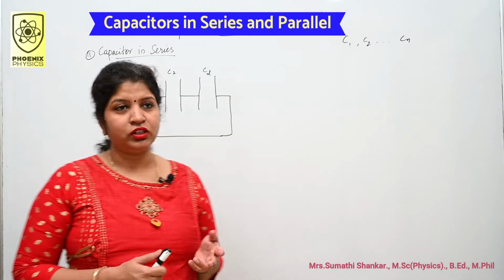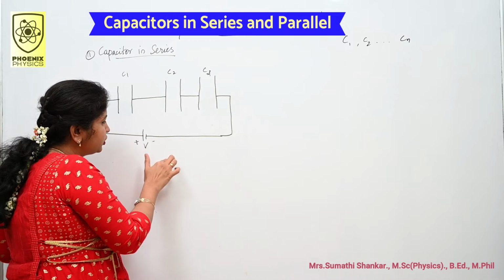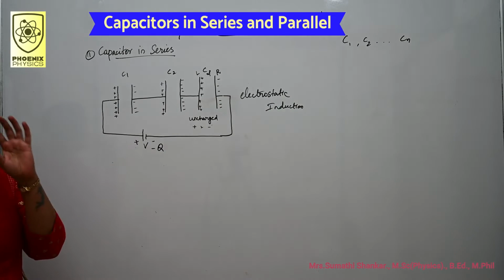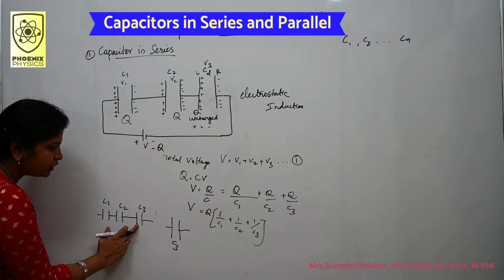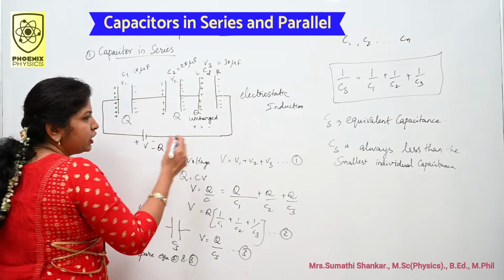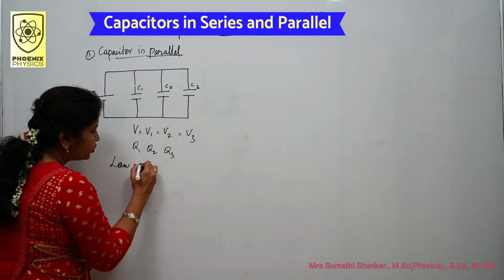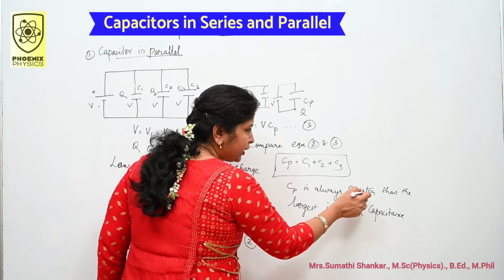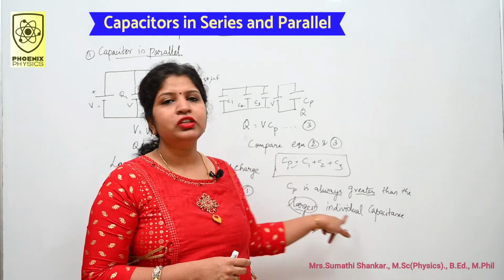Capacitors in Series and Parallel # 12th Physics